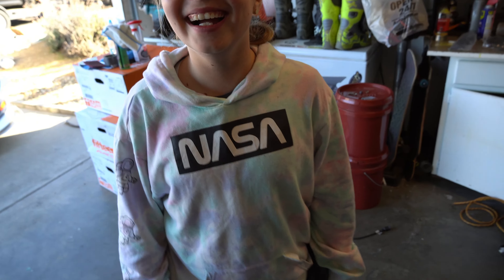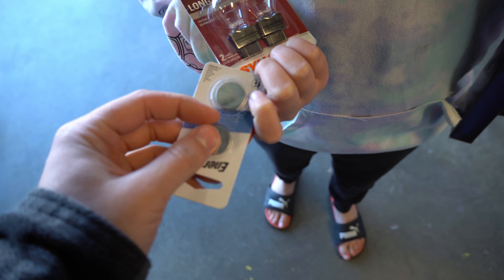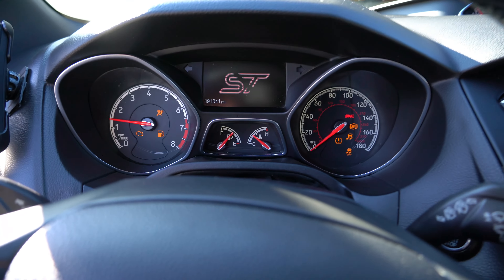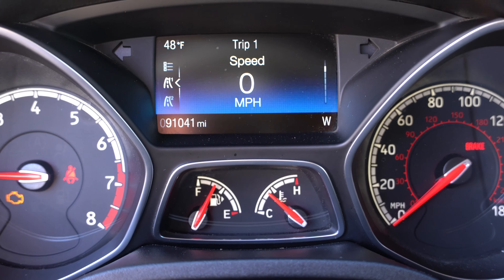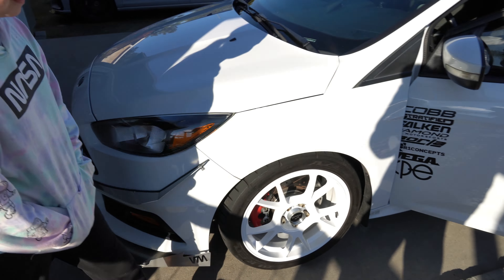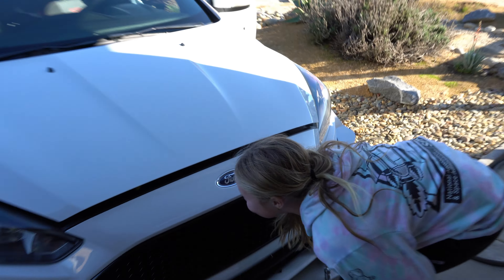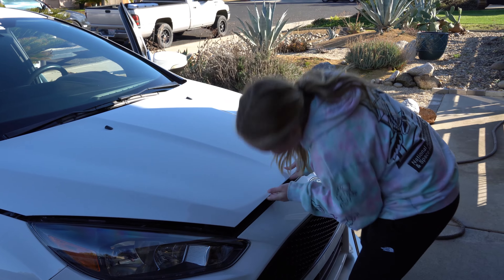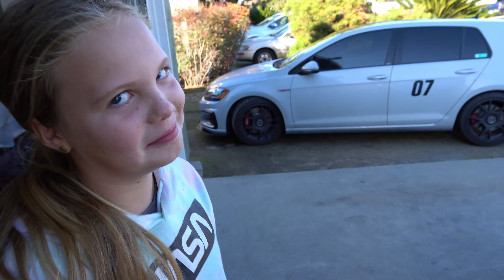My Little Sister Works On my Mk3 Focus ST (Tail Light, Wipers, Key Battery)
Today my little sister works on my mk3 Focus ST. She changed my Brake Bulb, Windshield Wipers, And Key Batteries! Pretty much a pro Mechanic now.

What would you like to see her fix next?